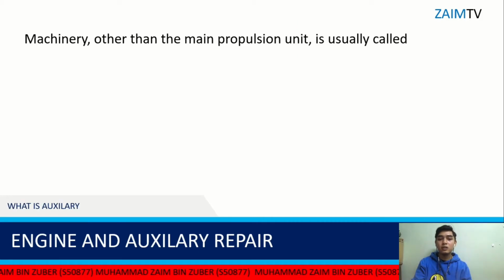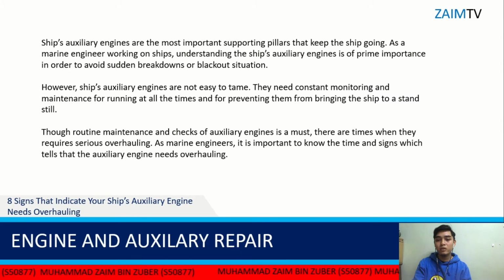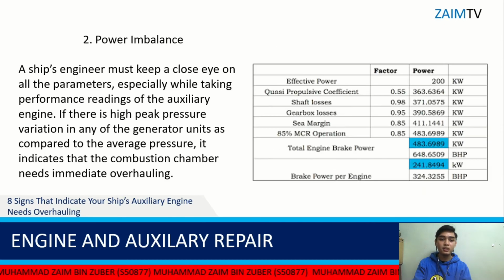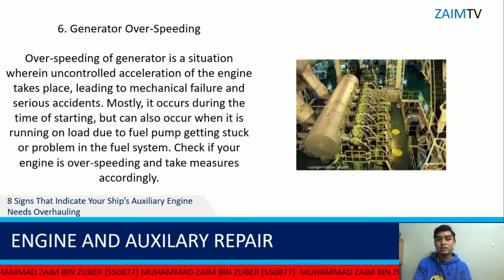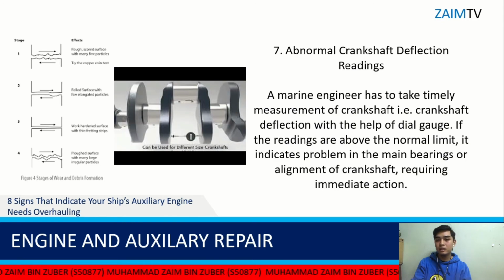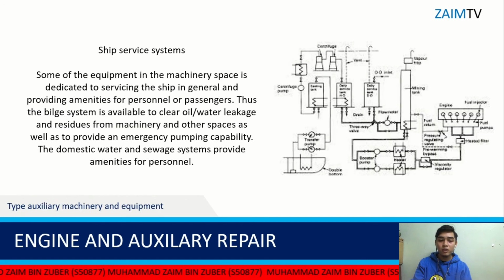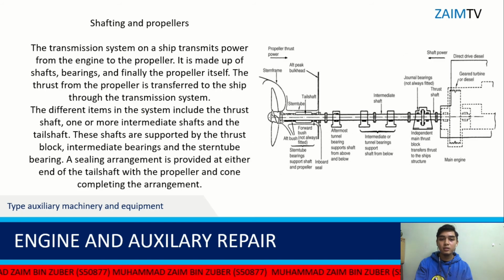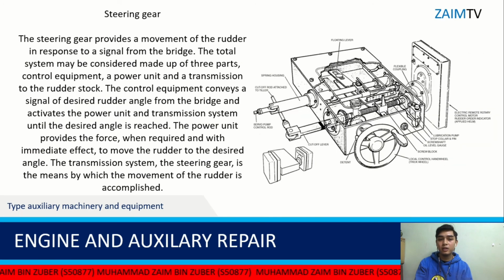Ship Auxiliary and Engine Repair (S50877)